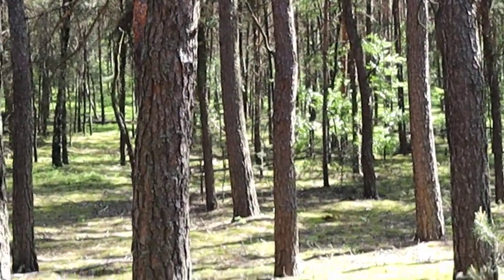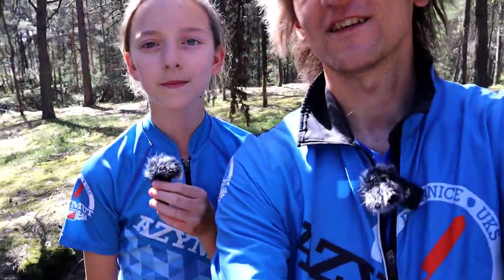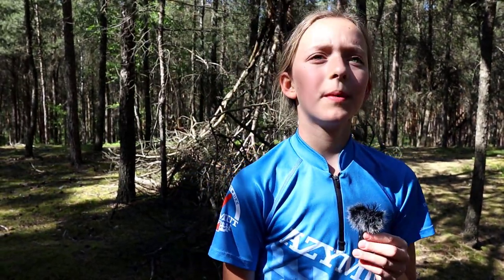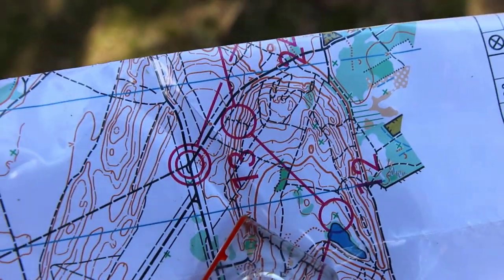Smooth Running vs STOP & GO Experiment plus Announcing a Course for Beginners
We recorded this particular video as part of the course for people starting orienteering. While planning for it, we thought that it will be something interesting for everyone to see, so it is published here, on the channel, but you will also find it inside the course, along with many other videos with everything that someone who starts an orienteering journey should know. Enjoy! :)
Sign up to the newsletter in order to get info about the course or a new edition of Orienteering Academy

"Into the Forest I go" is a channel devoted to orienteering knowledge and entertainment.
My name is Tom. I've been working as a National Junior Orienteering Team coach since 2015. I've been running through countless different forests, parks and cities since 1994.
I've always been passionate about this wonderful sport and I'm extremely curious about all the tiny details that make orienteering so hard and so fun at the same time if you know what I mean :)

Please join me on the journey of creating a place where everyone can learn from the best. Learning is a neverending story, let's make it fun! :)